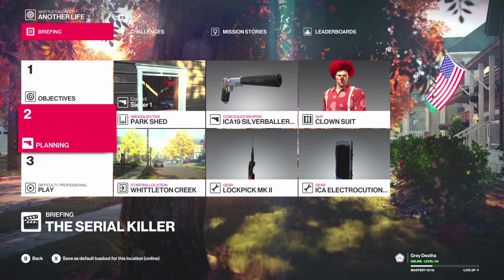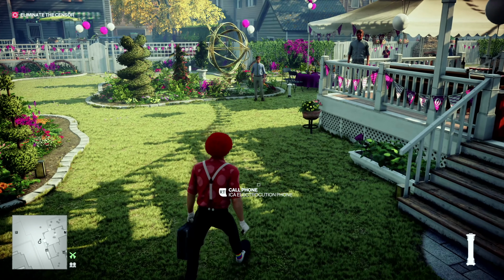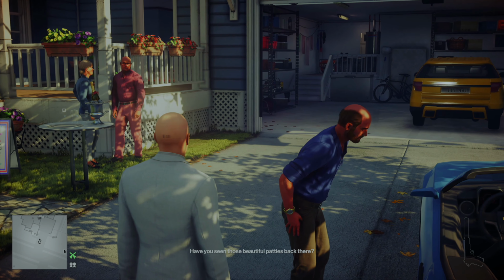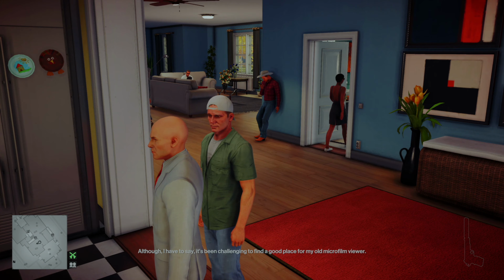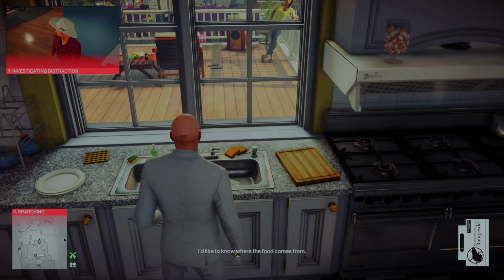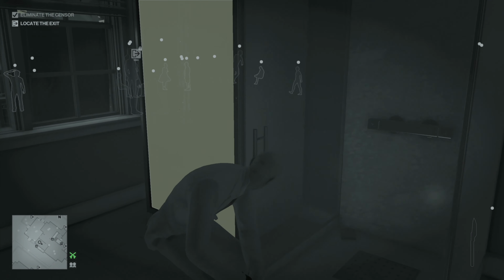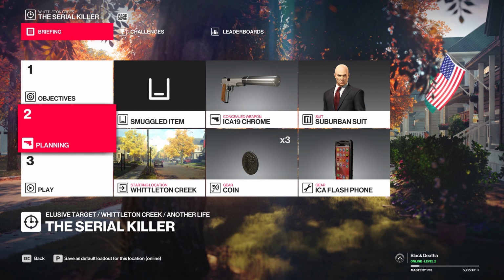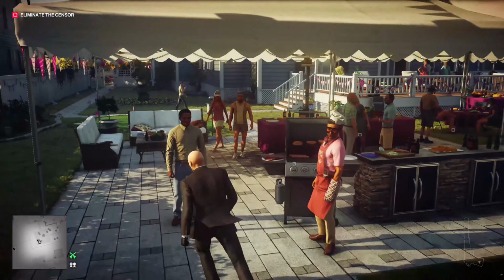Hitman 2 - (The Serial Killer) - One BBQ and Four Funerals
Elusive target #18 is back in Whittelton Creek, and so are we, with a vengeance, to kill him again and again and again and once more for good measure.